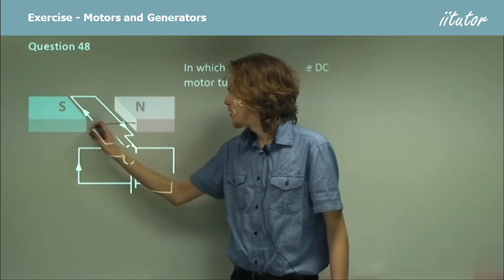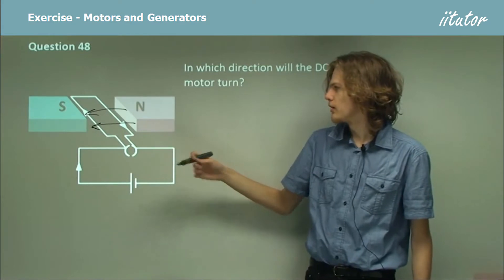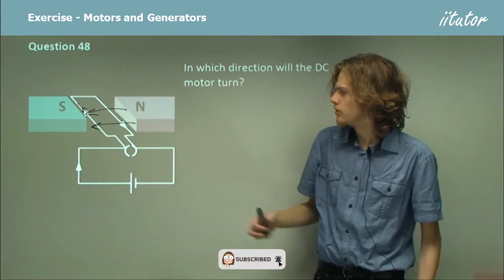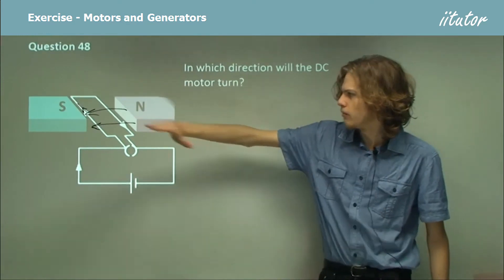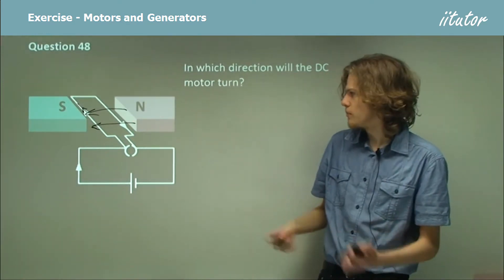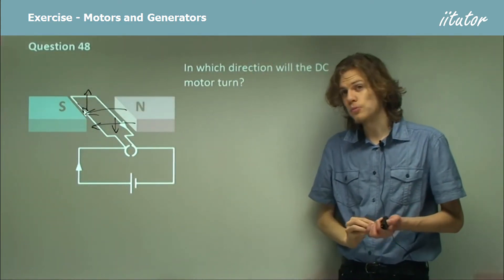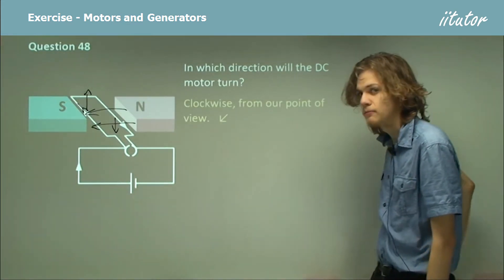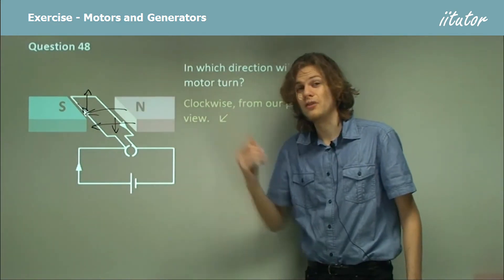💯 In which direction will the DC motor turn? | Motors and Generators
Question 48

In which direction will the DC motor turn?

Answer: Clockwise, from our point of view